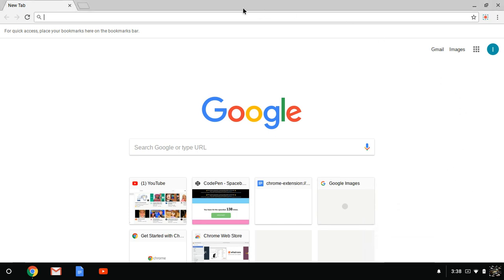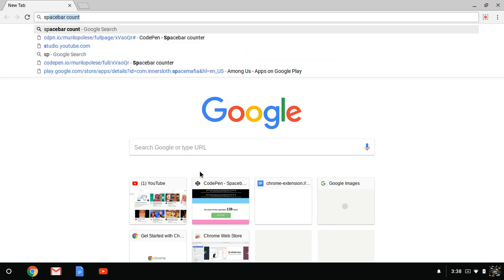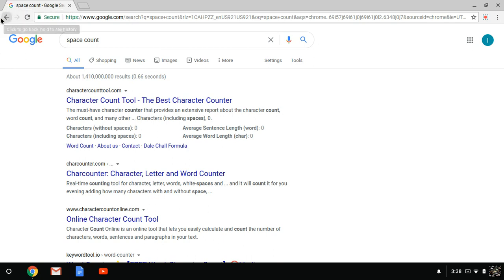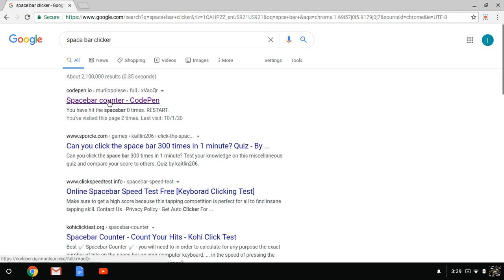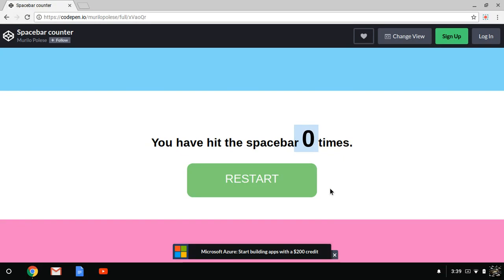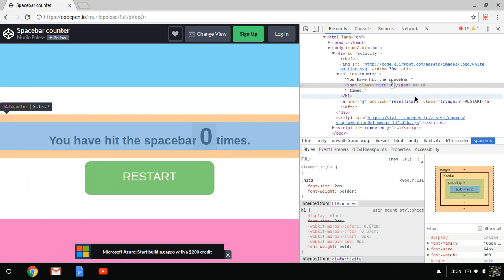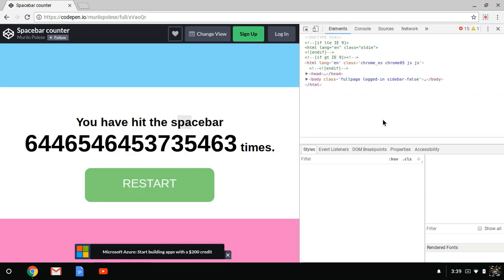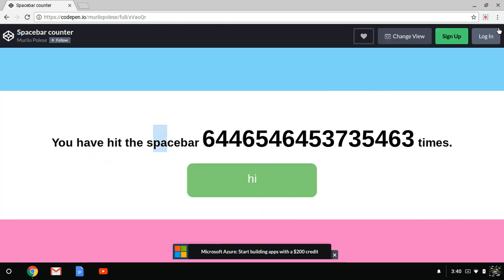how to hack space counter